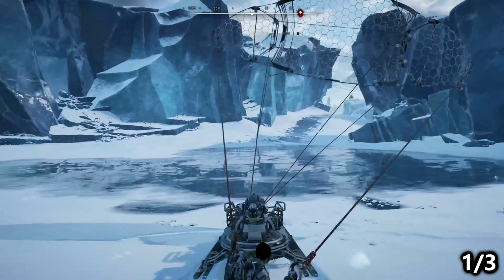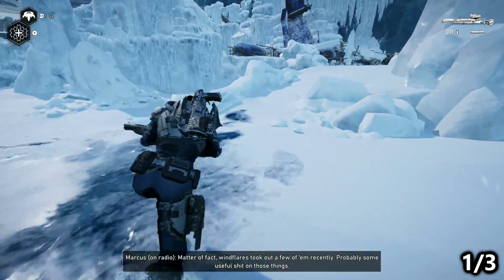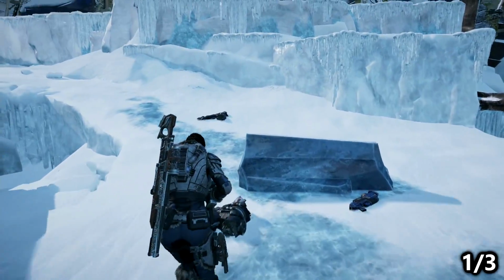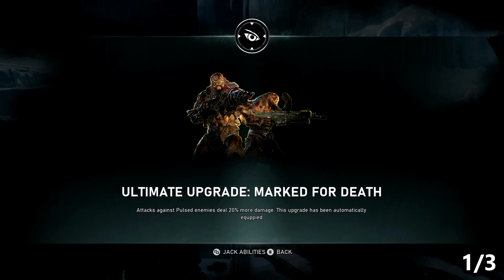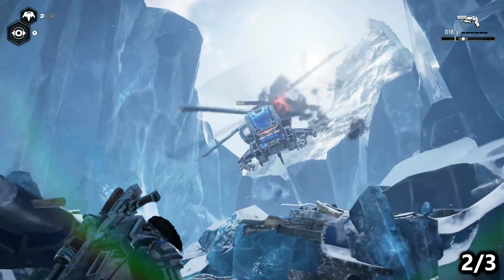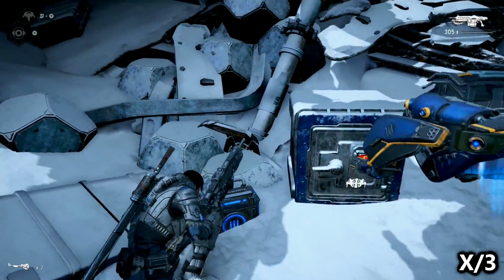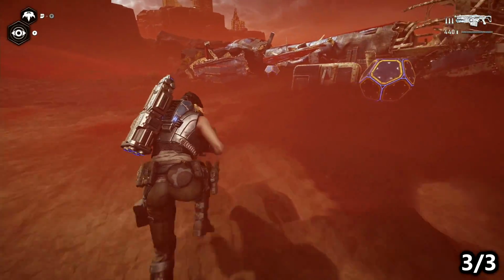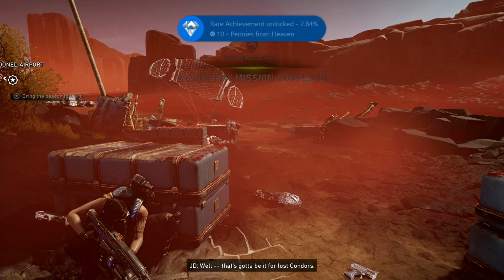Gears 5 - All Fallen Condor Locations in Act 2 and 3 - Pennies from Heaven Achievement Guide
Gears 5 - All Fallen Condor Locations in Act 2 and 3 - Pennies from Heaven Achievement Guide - Scavenged supplies from all fallen Condors in Act 2 and Act 3

Additional thanks to: Camran Riaz, NoblestSteed, Inferno21, ElDylto1612, BulletMastery, and Hixooonnn.